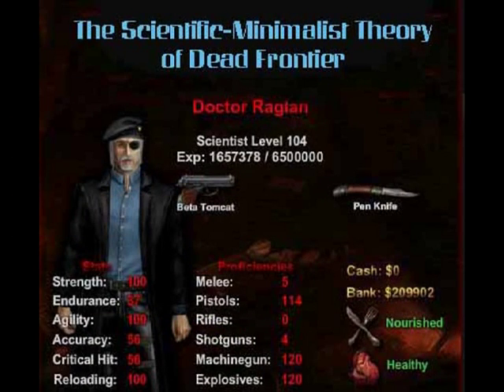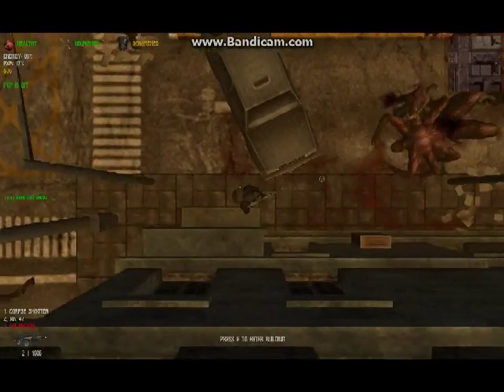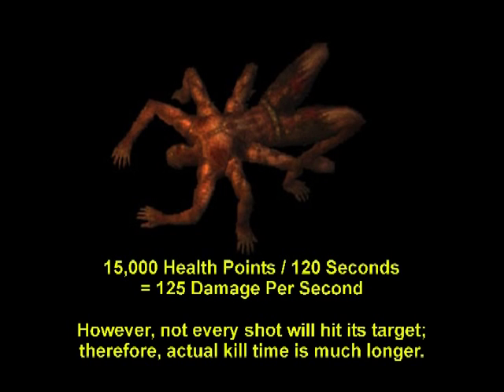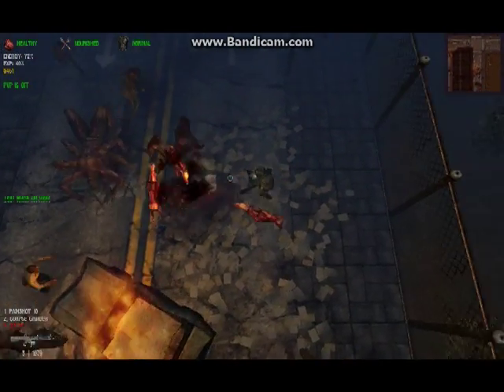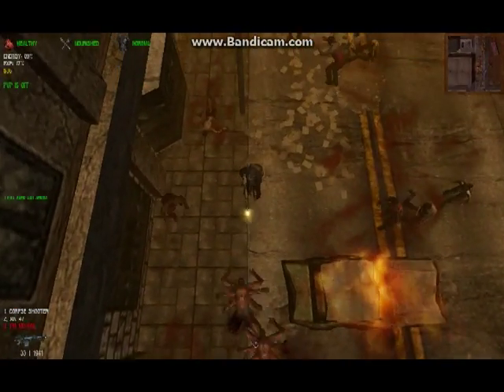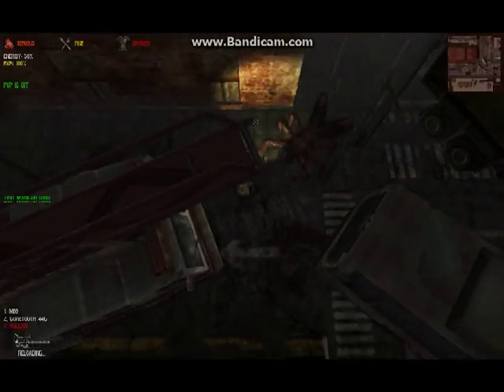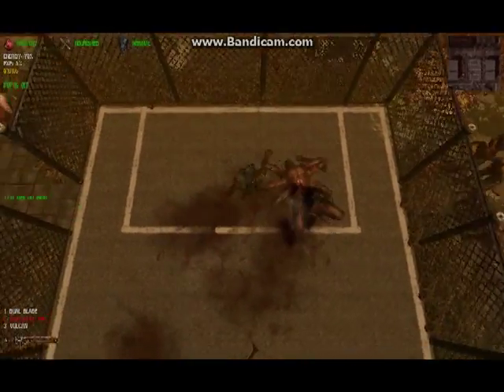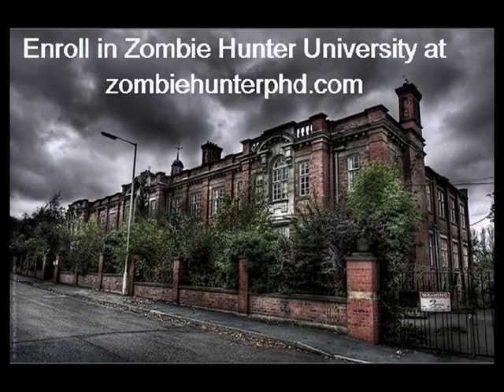Dead Frontier Tutorial: Hunting Giant Spiders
Doctor Raglan, Dean of Zombie Hunter University, lectures on tactics, strategies, and weapons to use against Giant Spiders.